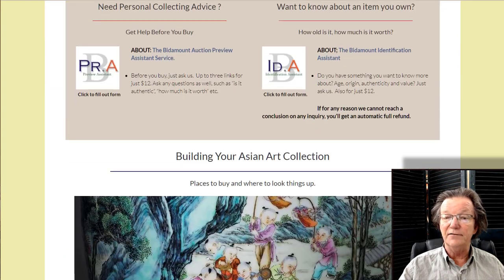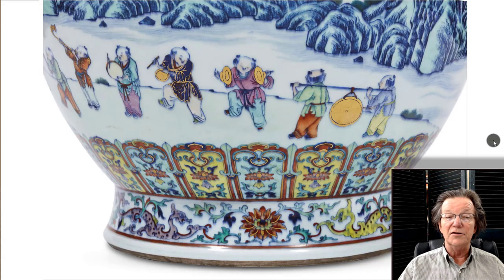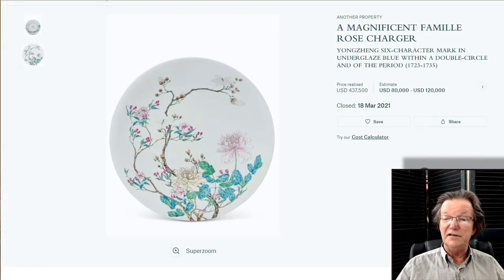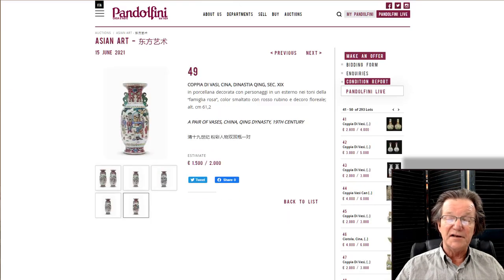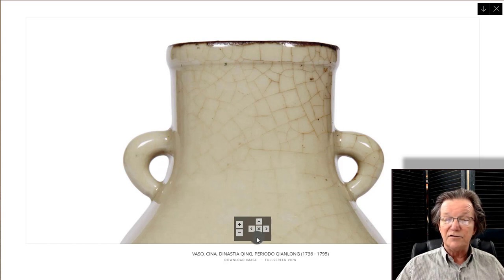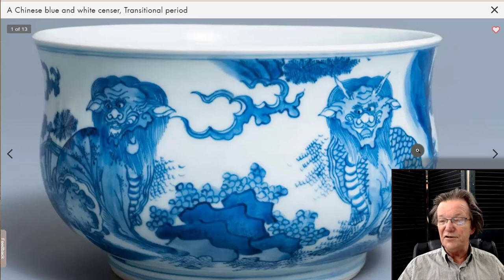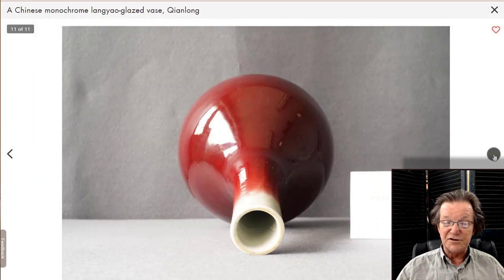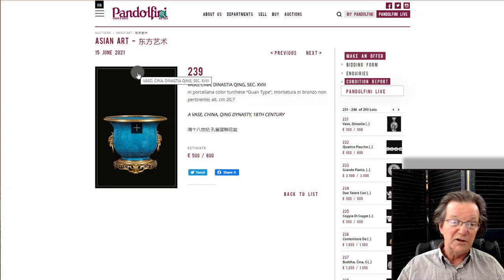Pandolfini Chinese art auction preview and Rob Michiels Asian Art Auction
A look at an auction being conducted by Pandolfini in Floence Italy who will be selling and extremely rare Qianlong period Doucai mar and period vase 28 inches tall along with an early Yongzheng mark and period charger.

Also a look at the Robe Michiels sale in Bruge , fine famille rose, Ming porcelain, Kangxi wares, Japanese art and much more, as always he has a fine sale.

Regular weekly and bi-weekly videos from Peter Combs and Bidamount about Asian art and the auction market. With an emphasis on fine art, auction news, and art news from numerous auction houses and online auction venues. These videos focus extensively on the Chinese art market and the Japanese art market. Other videos cover the topics of understanding and identifying authentic Chinese porcelain, Chinese bronze as well as information about the history of Chinese and Asian art.  Visit Bidamount.com to learn more, join the ASIAN ART Forum and take advantage of the reference library filled with hundreds of auction catalogs and reference books on Fine Art, current art value by category, and links to museum collections.